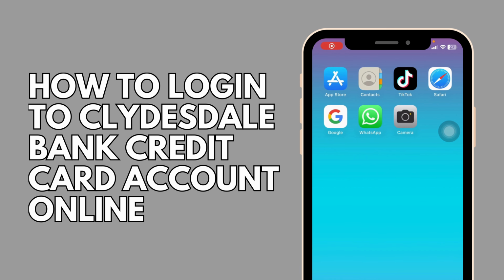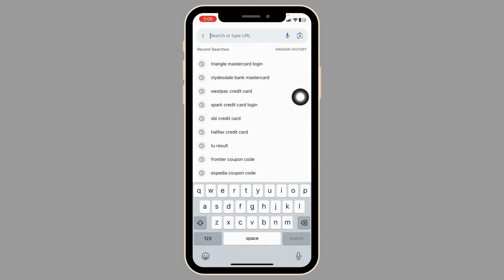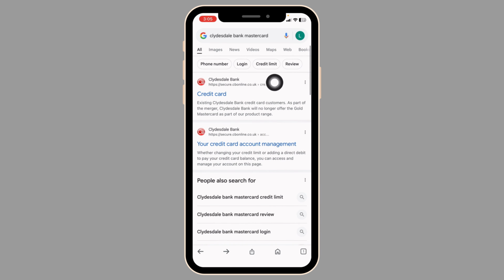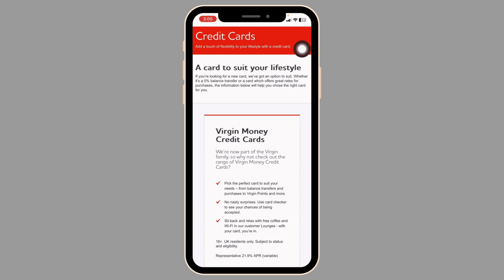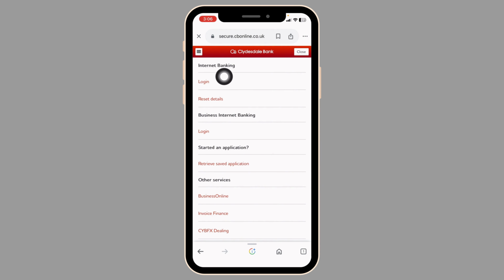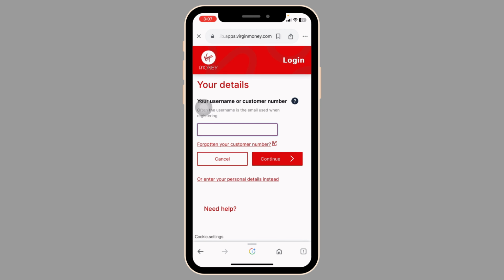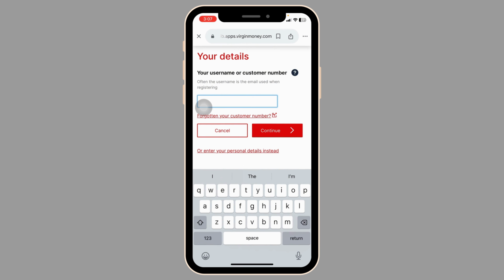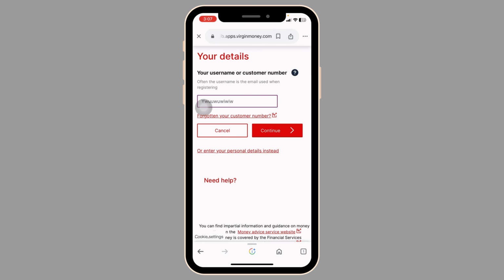How To Login To Clydesdale Bank Credit Card Account Online 2024 UPDATED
Managing your Clydesdale Bank credit card online is easy and updated for 2024! Learn how to login to your Clydesdale Bank credit card account with this updated step-by-step guide. Whether you're checking your balance, reviewing transactions, or making payments, accessing your account online ensures you stay on top of your finances.

In this tutorial, we'll cover:

- Accessing the Clydesdale Bank website or mobile app securely.
- Entering your username and password to log into your account.
- Tips for managing your Clydesdale Bank credit card account effectively online, including setting up alerts and notifications.

Stay informed and manage your finances conveniently with your Clydesdale Bank credit card. If you're wondering how to login to your Clydesdale Bank credit card account in 2024, this video tutorial provides an updated and complete guide to help you get started.